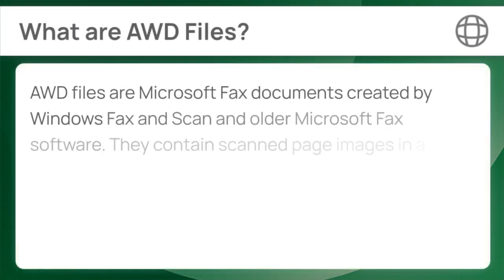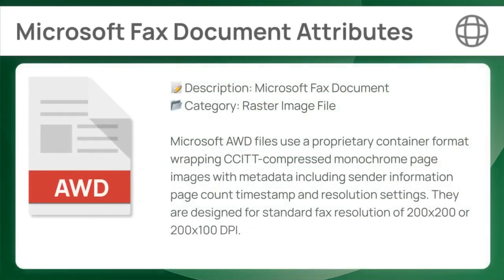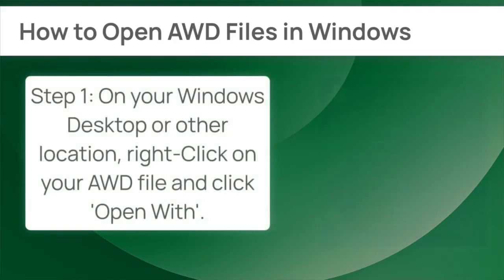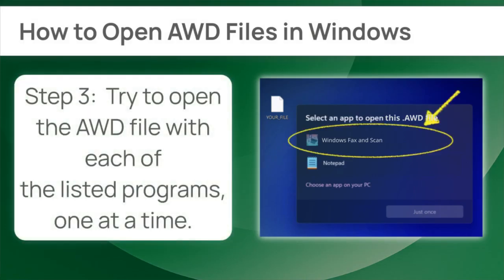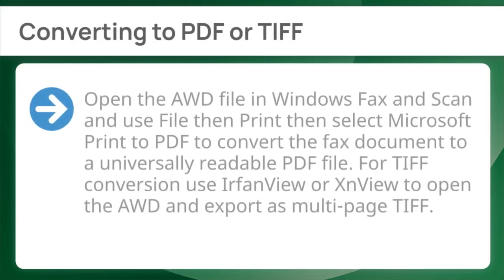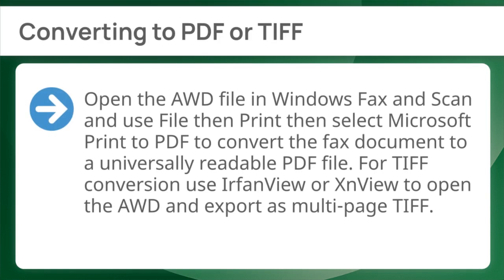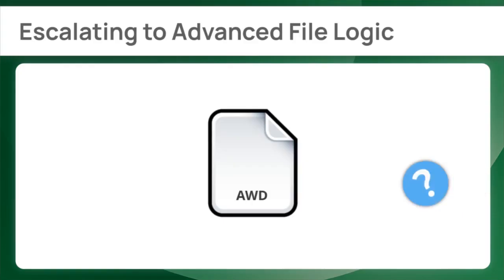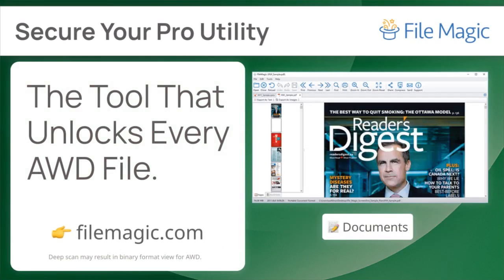How to Open AWD Files (Windows Fax and Scan)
Struggling to open your Microsoft Fax Document? Don’t worry! In this tutorial, I’ll show you how to open, view, and repair any AWD file on Windows, even when the format isn’t recognized.

AWD files are Microsoft Fax documents created by Windows Fax and Scan and older Microsoft Fax software. They contain scanned page images in a proprietary format storing black and white fax data with CCITT Group 3 or Group 4 compression used in traditional fax transmission.

Microsoft AWD files use a proprietary container format wrapping CCITT-compressed monochrome page images with metadata including sender information page count timestamp and resolution settings. They are designed for standard fax resolution of 200x200 or 200x100 DPI.

▶ Solving the AWD Error:

- Converting to PDF or TIFF
- Fix common Windows errors that block AWD files
- Rebuild corrupted AWD file associations
- Match the file with the right AWD Windows software
- See what the AWD file contains and how it’s commonly used
- Recovering Legacy Fax Data
- Learn the history behind the AWD file format

▶ AWD Software Options:

Windows Fax and Scan (Microsoft Corporation)

🛠️ Troubleshooting Steps:

1️⃣ Opening the File

Open the AWD file using Windows Fax and Scan which is built into Windows. Navigate to Start and search for Windows Fax and Scan then use File then Open to load the fax document. The viewer displays all pages with zoom and navigation controls.

2️⃣ Converting to PDF or TIFF

Open the AWD file in Windows Fax and Scan and use File then Print then select Microsoft Print to PDF to convert the fax document to a universally readable PDF file. For TIFF conversion use IrfanView or XnView to open the AWD and export as multi-page TIFF.

3️⃣ Recovering Legacy Fax Data

For AWD files from older Windows versions that fail to open in modern Windows Fax and Scan try using IrfanView with plugins installed or the free AWD Viewer utility. Convert recovered fax documents to PDF immediately for long-term archival and cross-platform accessibility.

Timestamps:

00:00 - What Is a AWD File?
00:26 - AWD File Basics
00:44 - AWD Structural Format Overview
01:04 - Creating and Editing AWD Files
01:22 - Open a AWD File
01:48 - Why Won't AWD Open?
02:50 - Universal Compatibility Tools